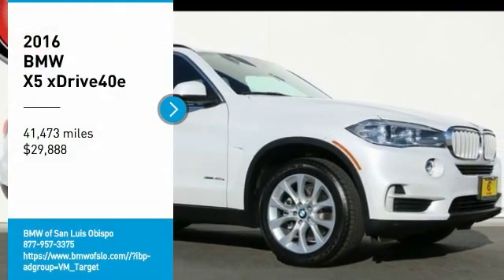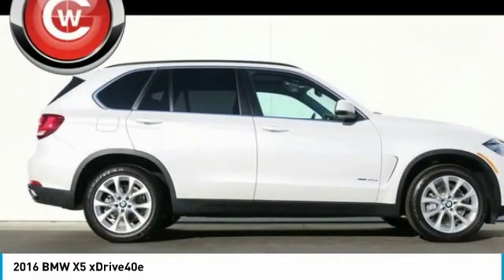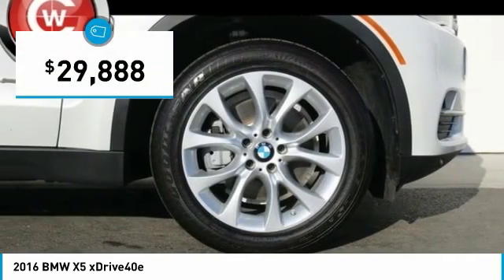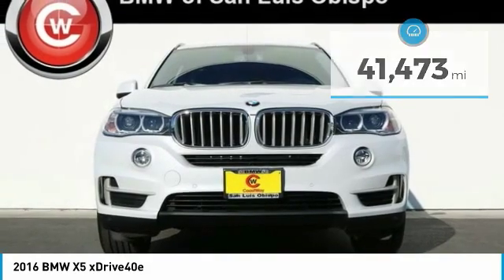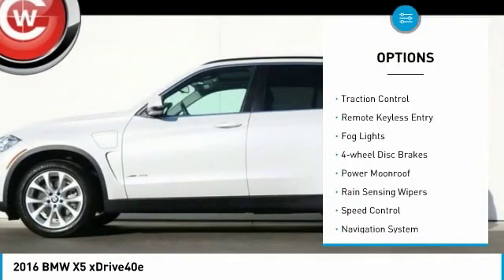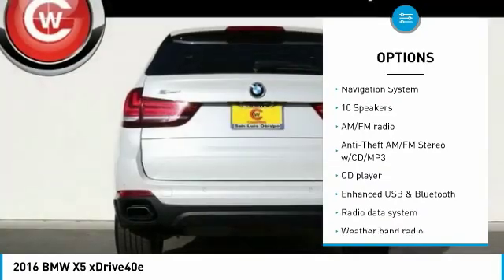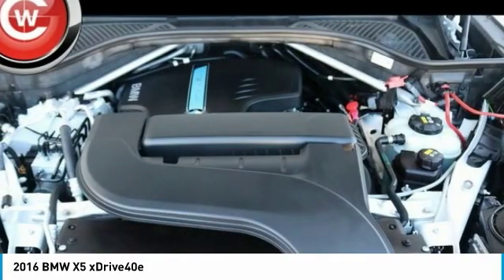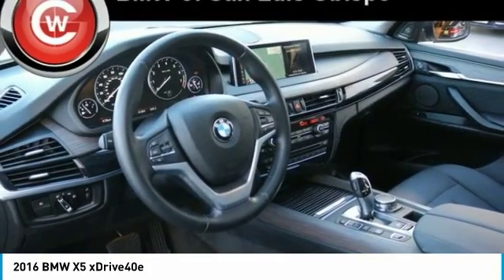2016 BMW X5 2016 BMW X5 xDrive40e FOR SALE in San Luis Obispo, CA U5874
Mineral 2016 BMW X5 xDrive40e AWD 8-Speed Automatic 2.0L I4 DOHC 2.0L I4 DOHC, Black w/SensaTec Upholstery.   We Develop Outstanding Relationships Where Everybody Wins --- In developing our founding commitment ( The CardinaleWay ), we selected key words that are as meaningful to you as they are to our mission. One of those is relationship. With every introduction, we are looking, not for a single transaction, but to develop a relationship with our customers...not just a good relationship, but an outstanding relationship that will outlast your car. Another key element is that everybody wins. In a time when most people believe winners create losers, we endeavor to satisfy everybody involved. It means knowing our product well and our customer even better. It means listening and caring and understanding that people buy their second-most expensive item from people they trust. Recent Arrival!   Reviews:     Electric-only driving mode; peppy hybrid powertrain; luxurious and comfortable interior. Source: Edmunds     Long list of standard features; richly trimmed interior; seductive coupelike appearance. Source: Edmunds     Exceptionally powerful engine; slick automated manual transmission; richly trimmed and well-equipped interior; impressively supportive and comfortable front seats. Source: Edmunds  Vehicle price and availability are subject to change without notice.